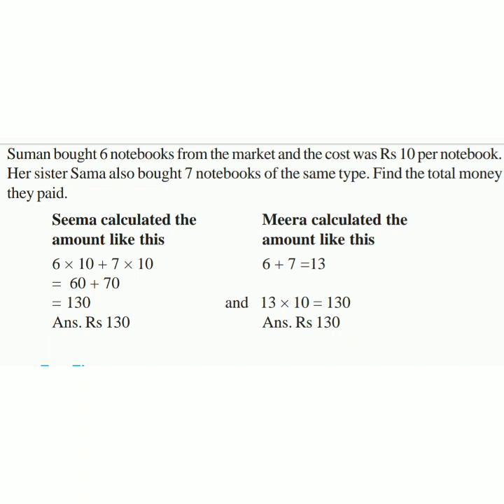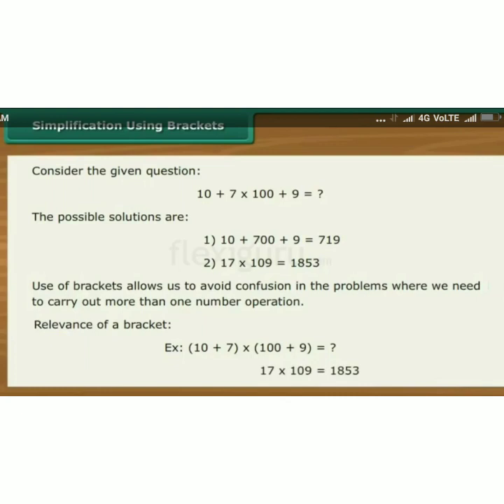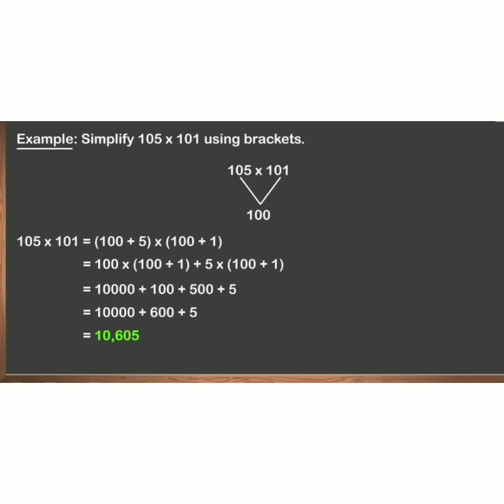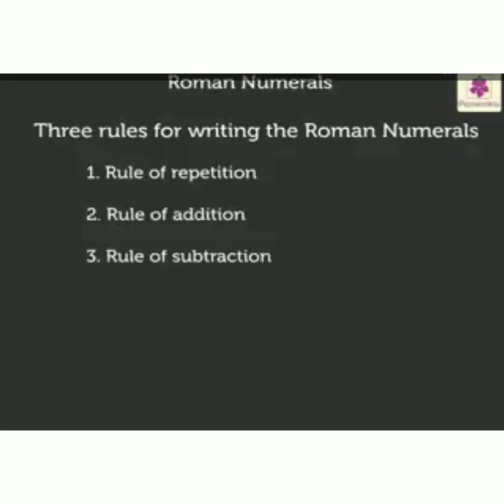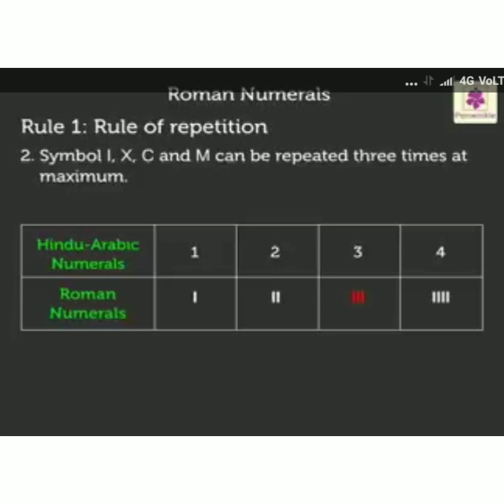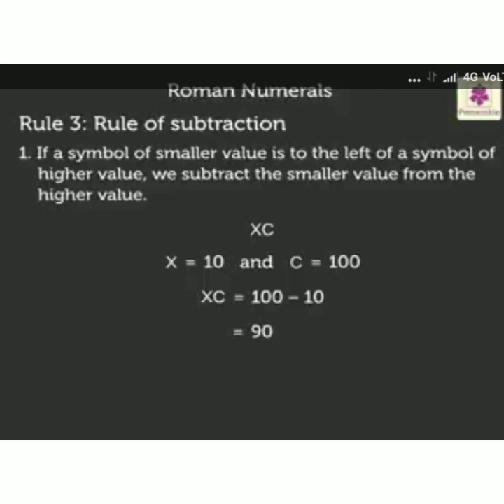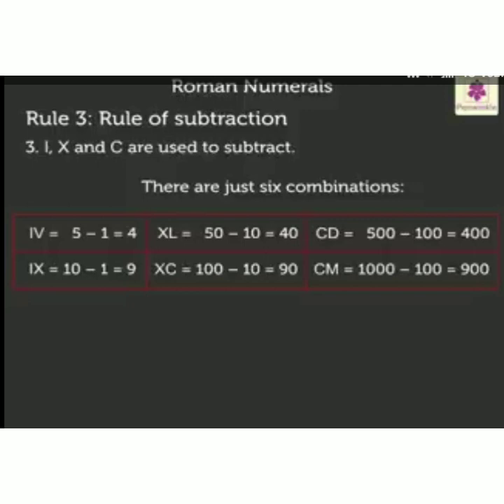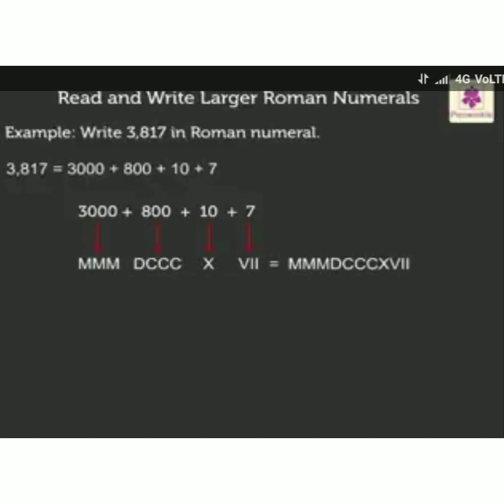Std : 6 (29/06/2020) l Subject : Math l Topic: Using&Expanding brackets, Roman Numerals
Std : 6 (29/06/2020)
Subject : Math
Topic:  Using&Expanding brackets, Roman Numerals